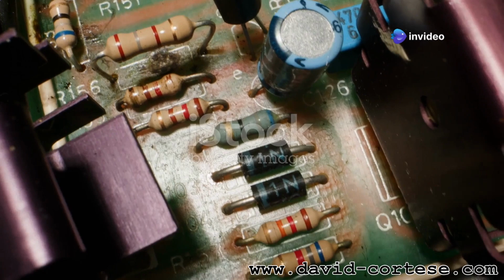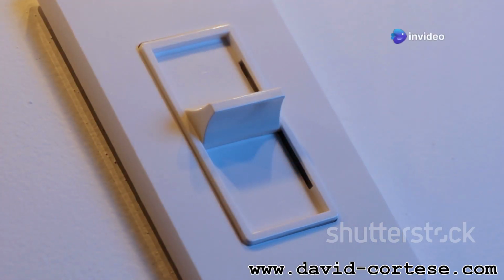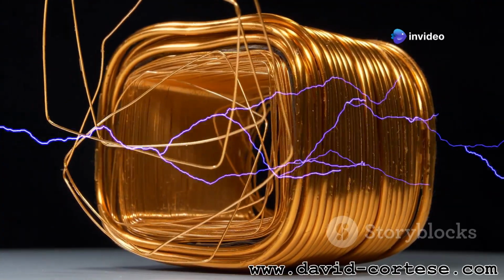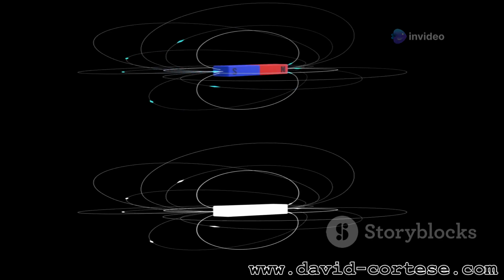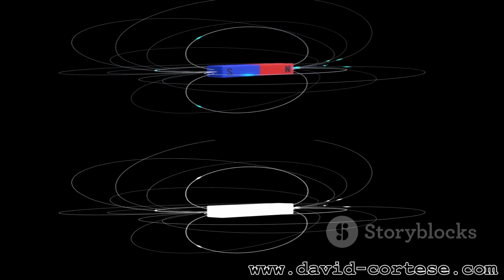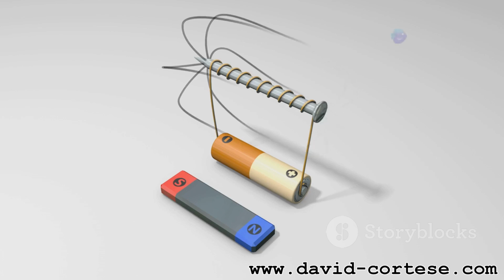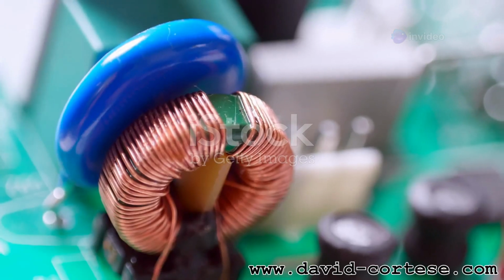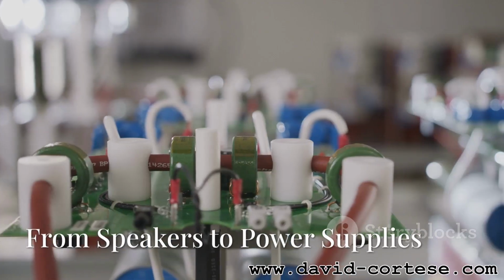RLC Circuit Basics: Resistors, Inductors, and Capacitors Explained!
Dive into the essentials of RLC circuits in our latest video, "RLC Circuit Basics: Resistors, Inductors, and Capacitors Explained!"
Discover how resistors, inductors, and capacitors work together to shape electrical circuits, affecting everything from signal processing to energy storage.
We'll break down the principles behind each component, explore their unique characteristics, and show you how they interact in a circuit.
Whether you're a beginner or looking to refresh your knowledge, this video is packed with clear explanations and visual demonstrations to enhance your understanding.

OUTLINE:

00:00:00 The Building Blocks of Electronics!
00:00:54 Controlling the Flow
00:01:40 Everyday Examples
00:02:24 Storing Energy in Magnetic Fields
00:03:14 From Speakers to Power Supplies
00:04:00 Holding an Electrical Charge
00:04:47 From Touchscreens to Flash Photography
00:05:29 The Importance of RLC Circuits
00:06:28 Wrapping It Up